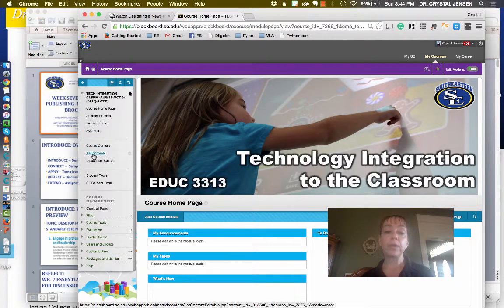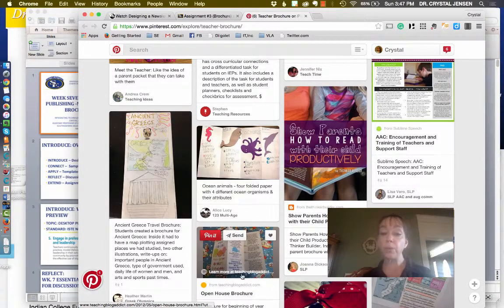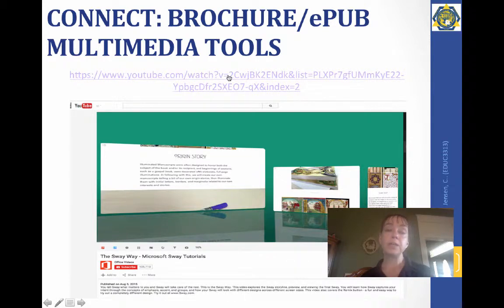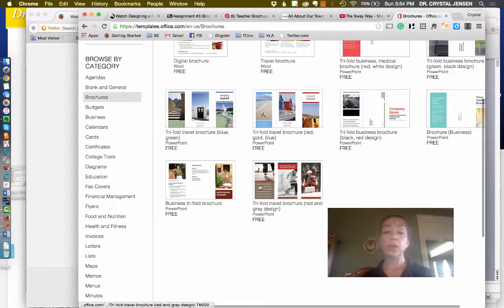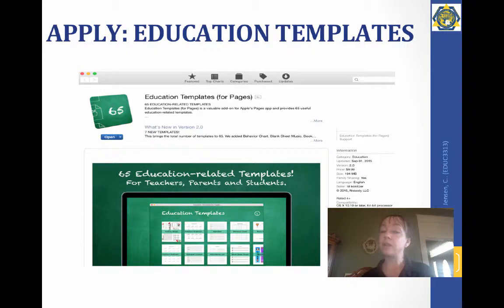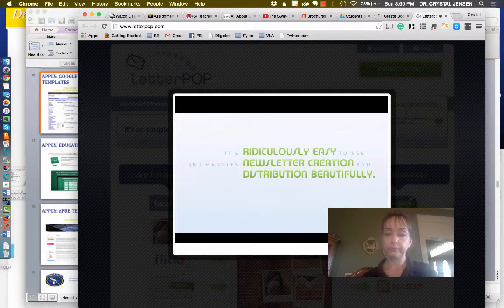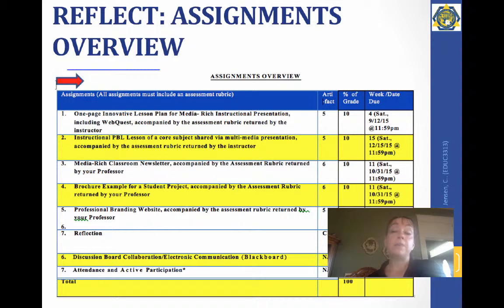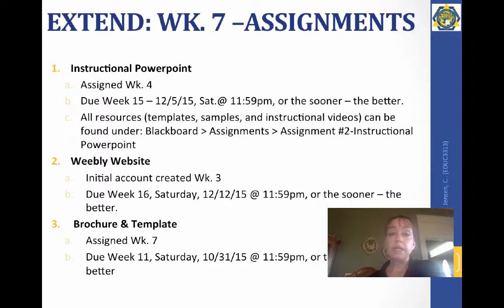WEEK SEVEN: DESKTOP PUBLISHING -NEWSLETTERS, BROCHURES